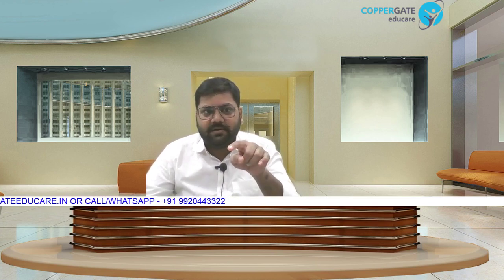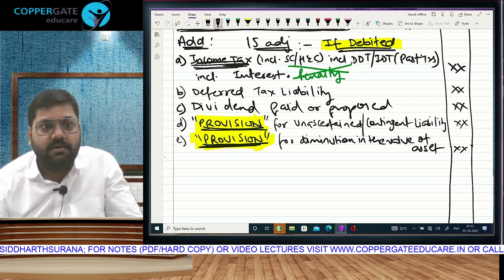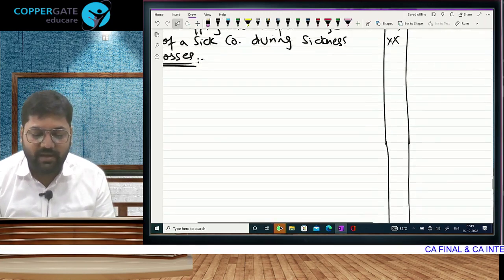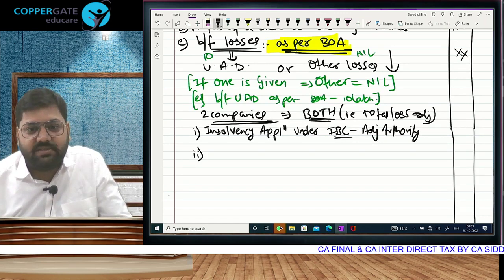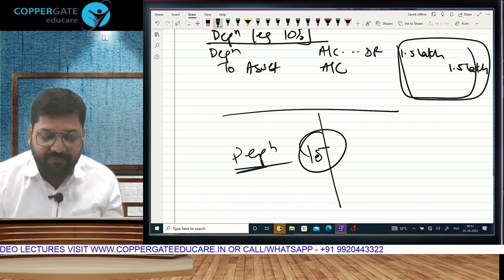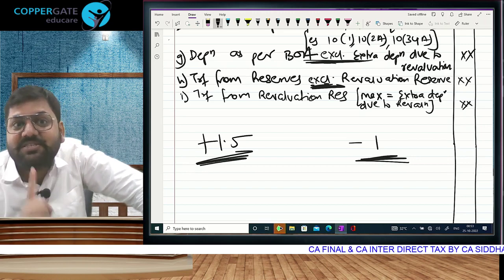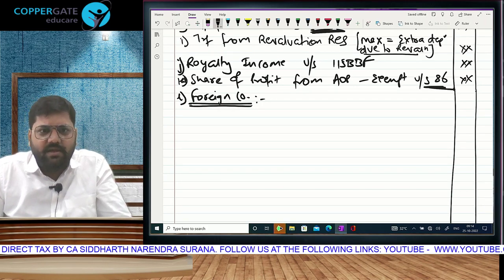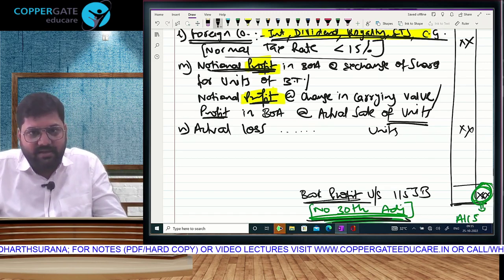CA Final Direct Tax || MAT -Lecture-2 || May / Nov 2023 || CA Siddharth N. Surana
Dear Students,
To get an Exemption in CA Final Direct Tax learn from the Best.
Watch the Lectures FREE on YouTube to take a wise decision. This is the 1st of Lecture Minimum Alternate Tax of the Crash Course. The Crash Course Fully in English.

1. Part of the pool of First set of faculties in the country to launch Direct to Home video lectures for CA students
2. First faculty in India to revise the Full portion of CA Final Direct Tax on FACEBOOK live with students across the globe
3. First faculty in the country to launch video lectures in two separate languages ie Hinglish and Only English keeping in mind the interest of South students.
1. Mensa Commerce Classes (Mulund, Mumbai)
2. PDLC (South Mumbai)
3. Pinnacle Education (Matunga, Mumbai)
4. Shesh Educare (Mumbai) (CA Inter)